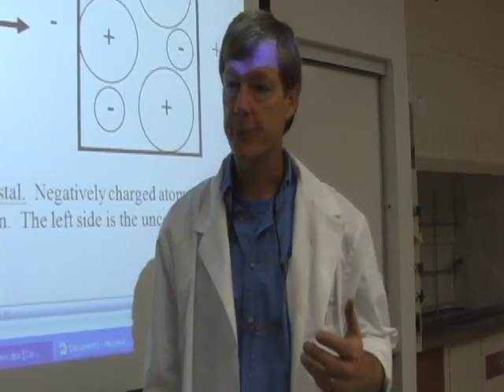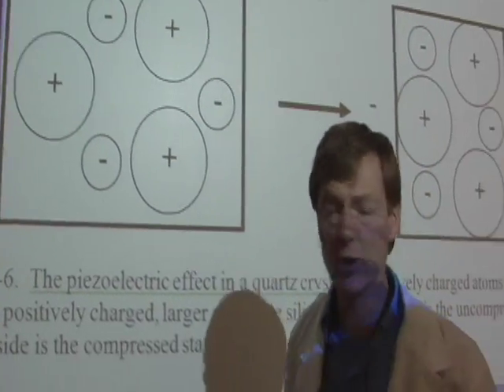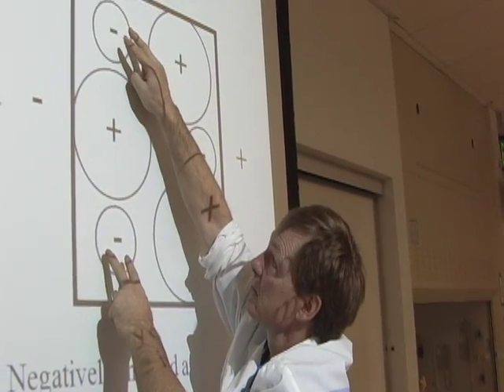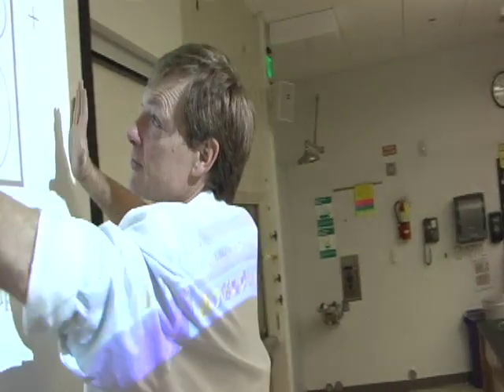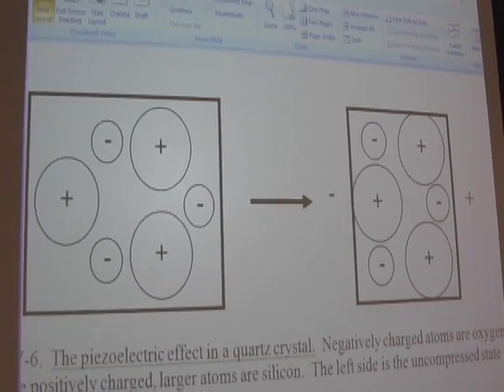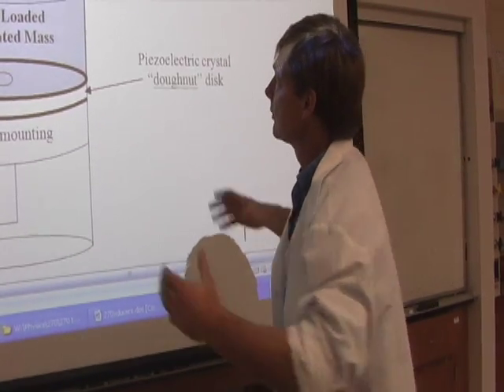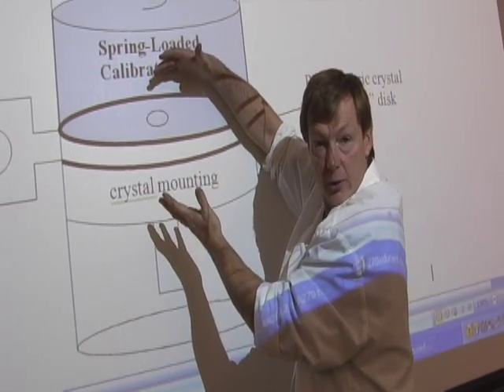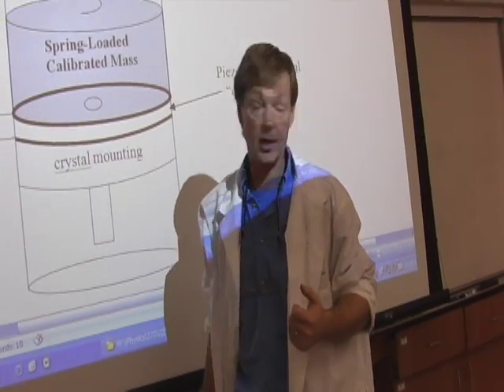Physics IV D3 Transducers: Piezoelectric Effect, Sonar, Accelerometers PART 1